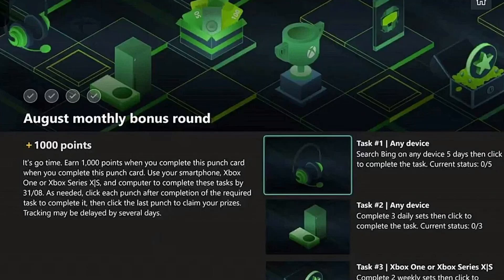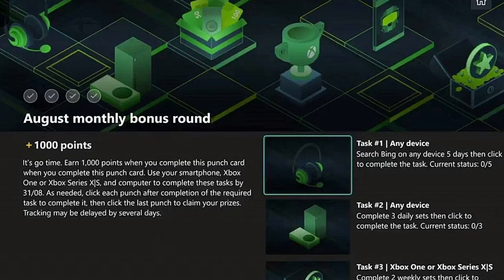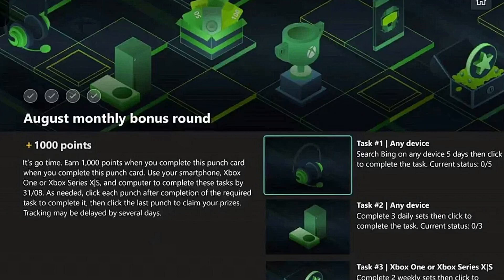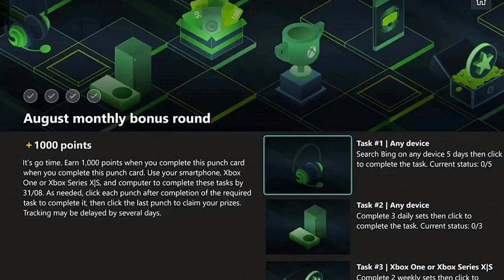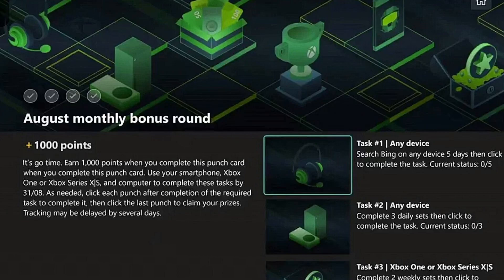August Monthly Bonus Round Guide (2023)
This New August Monthly Bonus Round Is Until August 31st And Is One Of The Easiest Monthly Bonus Round To Complete But They Changed The Reward To 1000 Points Which Is Sad AF Why Not Keep It 2000 Points.